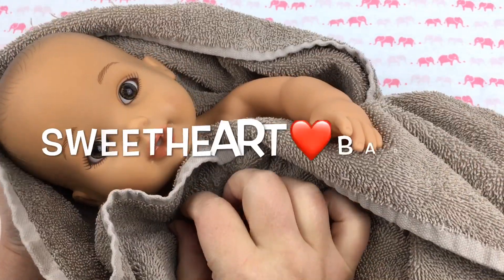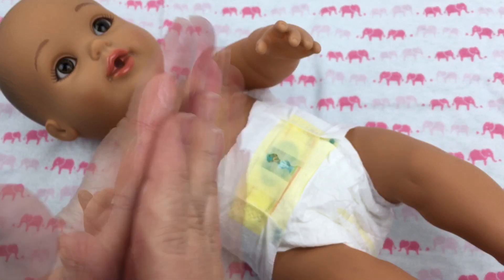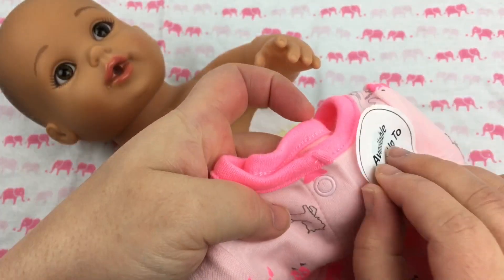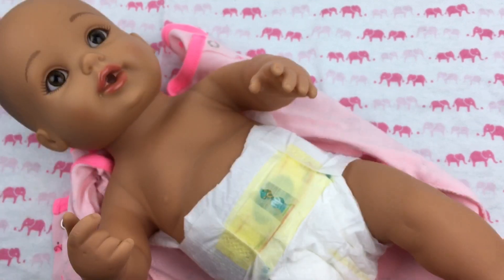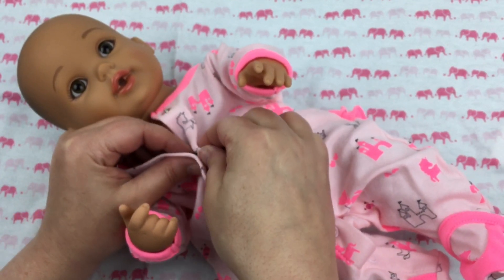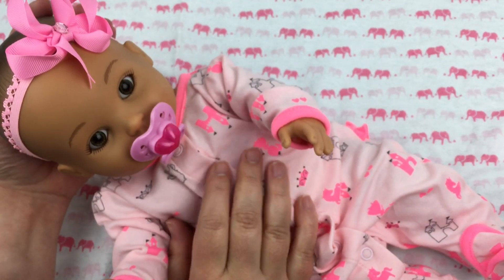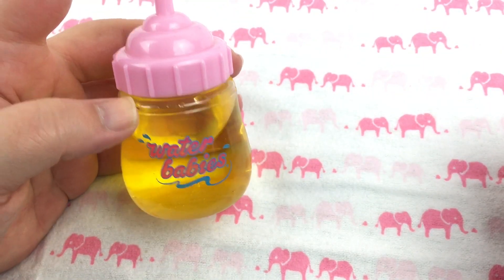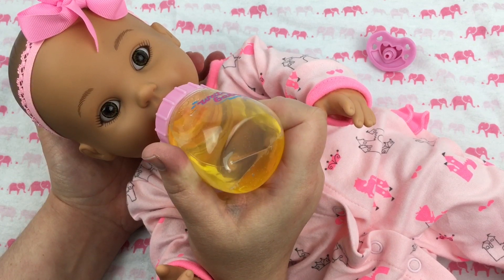Feeding our WaterBabies Special Delivery Doll a Bottle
Night Routine with Adora BabyTime Baby Doll

Feeding Baby Born Soft Touch Boy a Food Pack

My LuvaBeau Doll is Having Some Problems

Paradise Galleries Tall Dreams Ensemble Changing

Honestly Cute Baby Doll Night Routine

Reborn Baby Doll Shyann Kit Changing Video

Changing Reborn Doll Twin A by Bonnie Brown

Changing Paradise Galleries Cuddle Bear Bella Doll

New PERFECTLY CUTE Clothes from Target for our Honestly Cute Doll

Trying Preemie Clothes on our Berenguer Lily Doll

Changing Berenguer Lily Doll

JC Toys Berenguer Lily Doll Unboxing

Baby Born Doll Feeding and Changing

BABY BORN Boy Doll Feeding

NEW Baby Born SOFT TOUCH Boy Doll Opening

My Sweet Love Baby Doll & Accessories Unboxing